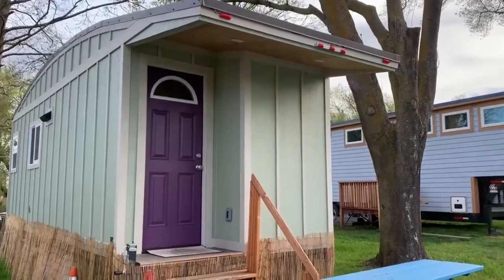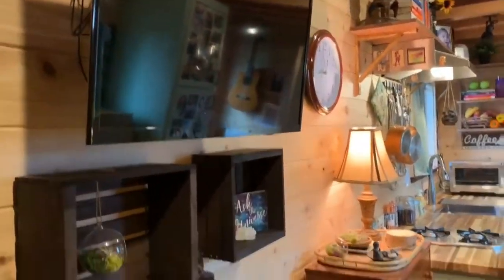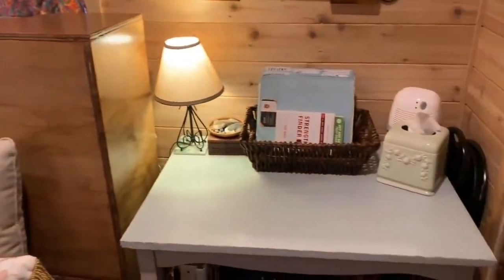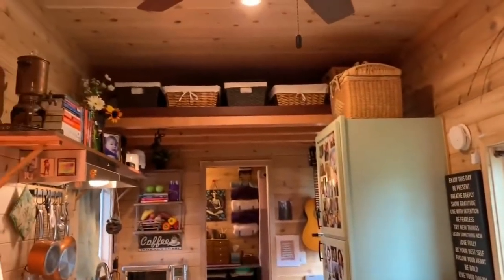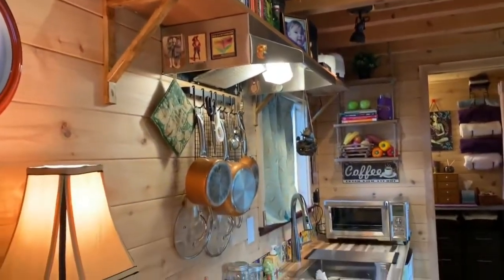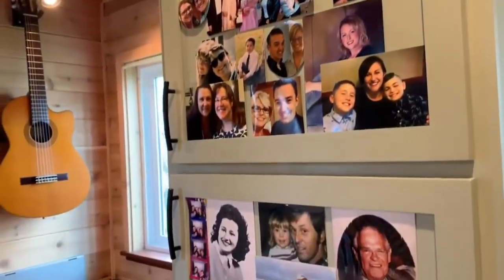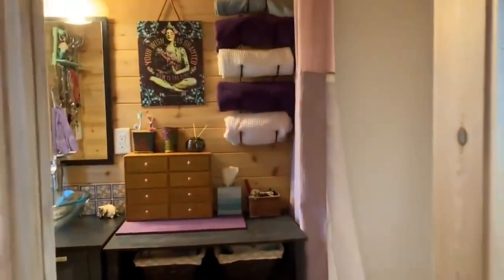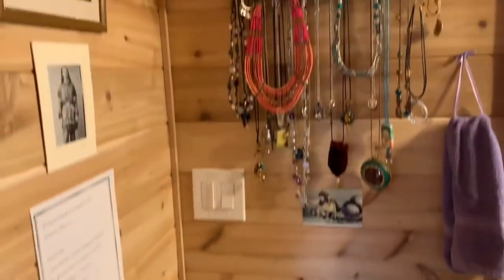Cozy, small/tiny house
Cozy, small/tiny house design